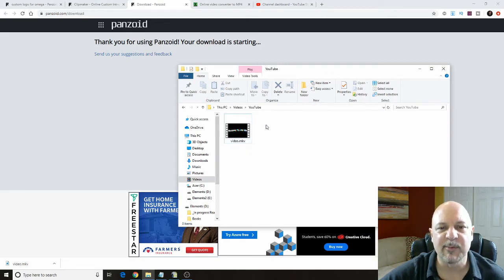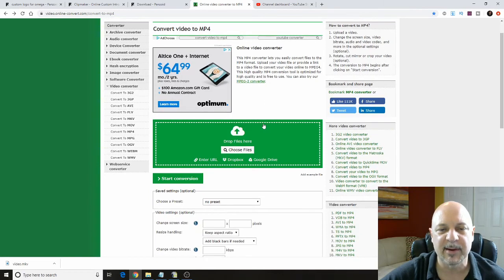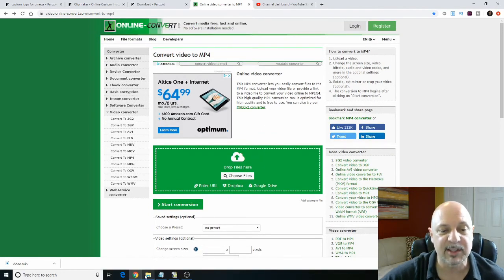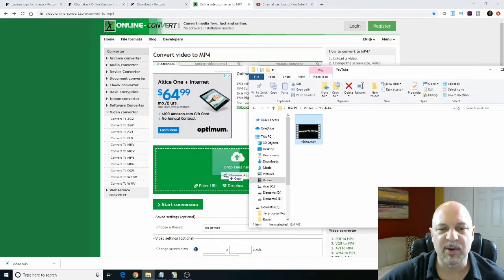Panzoid YouTube Intro Maker – Free 2D & 3D Intros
In this video I'm am going to using Panzoid Clipmaker to show you how to make a 2D YouTube intro that you can add to the beginning any videos you create.

Panzoid is a free online animation tool and I will show you how to make a YouTube intro free and easy in only a few minutes.  Just follow along while I demonstrate step-by-step how to modify a template using the Panzoid intro maker.

⚡ IMPORTANT ⚡
Also please leave your thoughts and questions in the comments below and I will reply to as many of you as possible.

⚡ About ⚡
This channel is dedicated to starting your own online business from scratch. My internet marketing strategy is to grow my business by creating multiple passive income sources, all of which I discuss on this channel. So if you're looking for passive income ideas stick around and enjoy the ride.

“Formal education will make you a living; self education will make you a fortune.” ~ Jim Rohn

⚡ My Budget Recording Equipment ⚡
FiFine USB Microphone K669B
Logitech HD Webcam C270
MountDog Softbox Lighting Kit